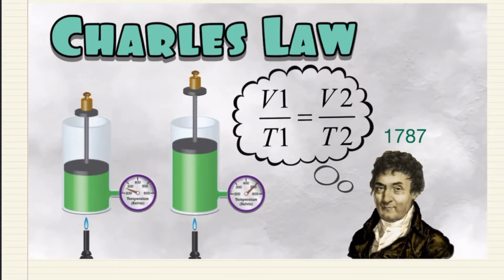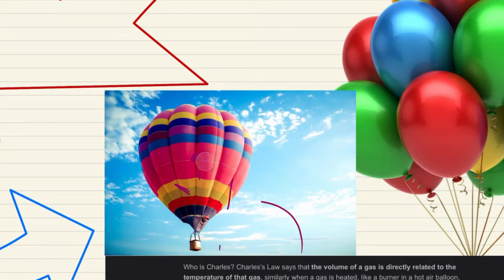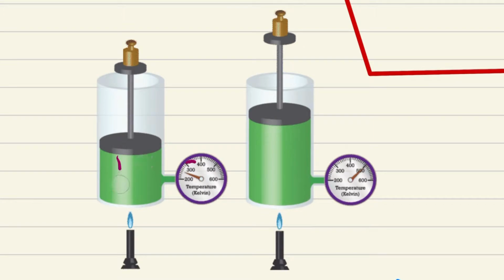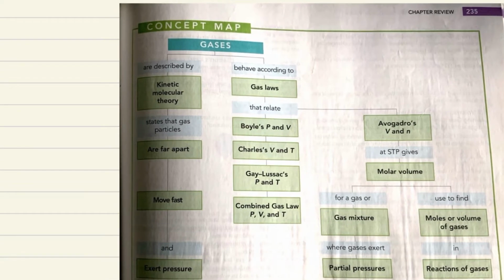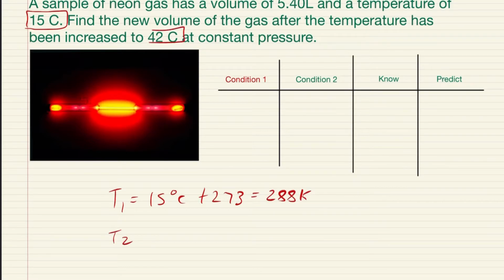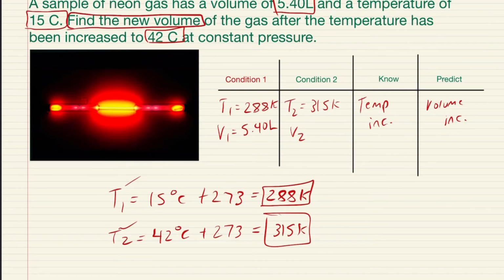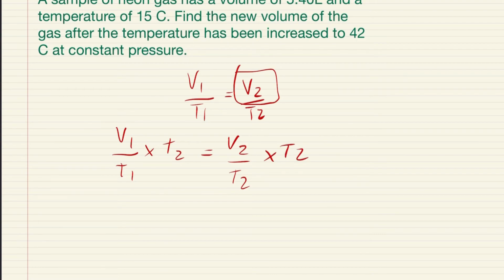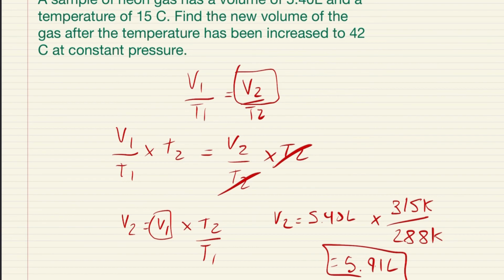Gas Properties: Charles Law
Hey guys! Welcome to the video where we will be talking about Charles Law. This is a part of the special playlist about the behavior of gases.

📖Books:
A Paradoxical Life Where Did We Come From?

🎤Blue Yeti Mic:
🖥Apple 12.9 Inch Ipad